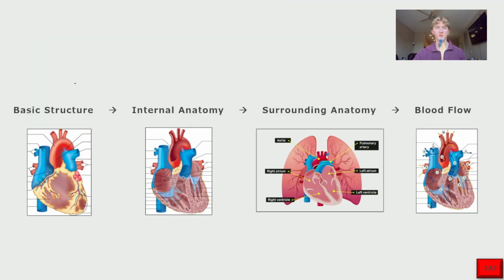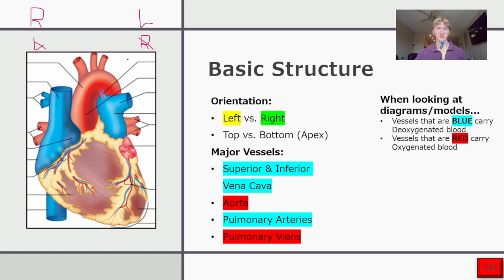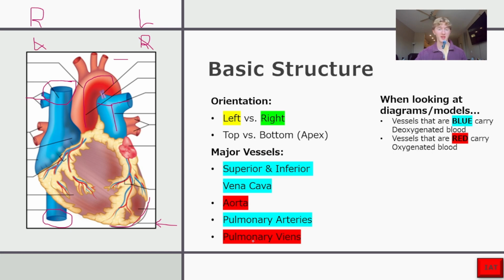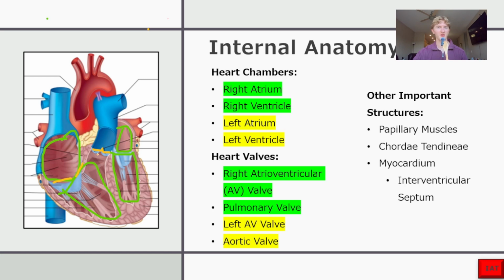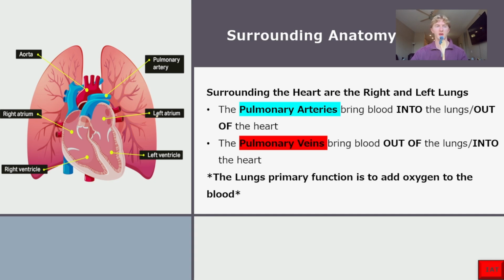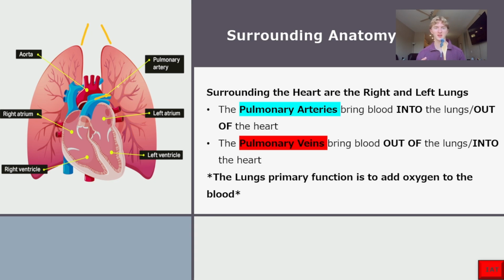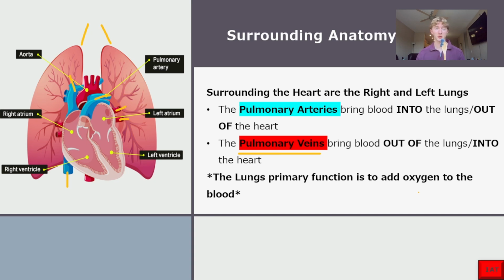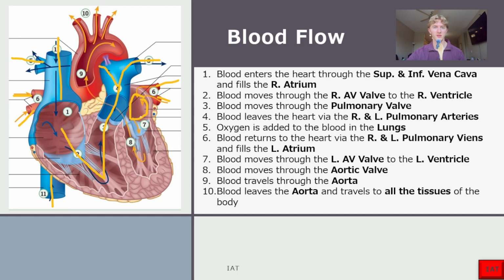The Heart for Complete Beginners! (Zero to Understanding Bloodflow)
In this video, I go over a very basic introduction of the heart, and then I explain the mechanism of blood flow as it relates to the anatomical structures that I covered earlier in the video! Let me know if you have any questions!